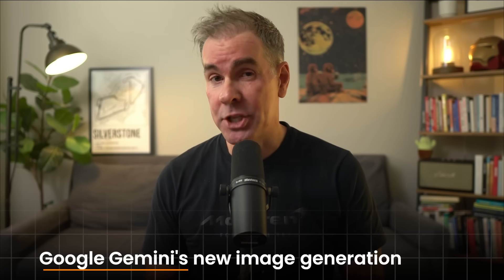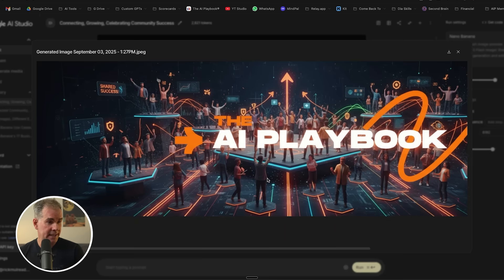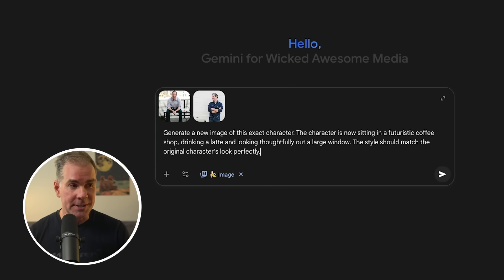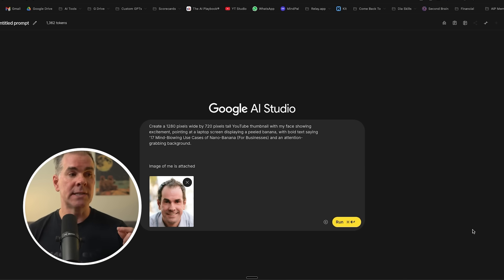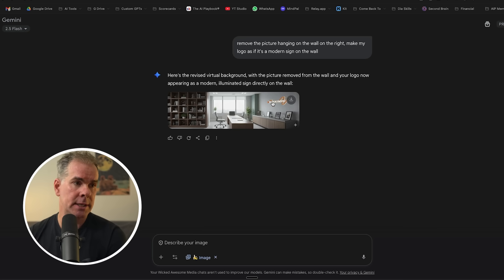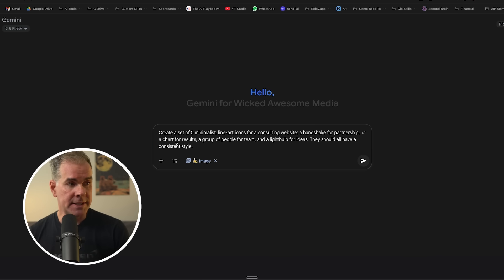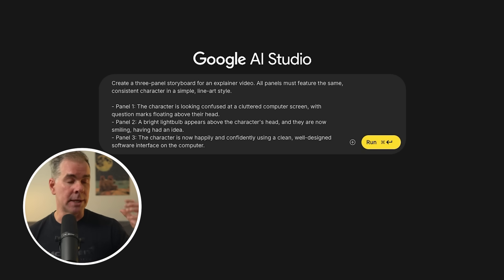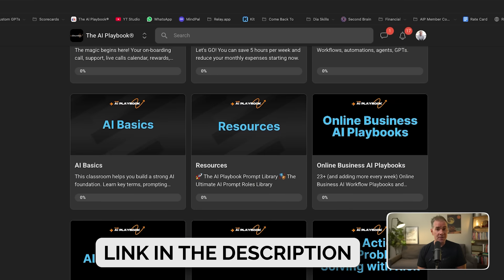9 Mind-Blowing Use Cases of Nano-Banana (For Businesses)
🏆 Join my AI Playbook® community—in just one week, discover how to trim 5 hours off your workweek & unlock $500–$1K in new monthly revenue ➡️

ABOUT THIS VIDEO:
There’s been a lot of talk about Google Gemini’s new image generation model known as Nano-Banana and the hype is real.

It’s not your standard AI image generation model as it does some things under the hood that are different from other models.

And the hype is real. It’s REALLY good, and fast.

In this video I’m going to share 9 use case ideas for using Nano-Banana in your business today.

CHAPTERS:
• 00:00–00:24 Introduction

• 00:24–02:43 Use Case 1: How to Access + creating graphics for your offers
• 02:43–03:52 Use Case 2: Social media ad creative (Instagram Story, brand colors, dimensions)

• 03:52–05:48 Use Case 3: Character consistency across scenes
• 05:48–07:35 Use Case 4: YouTube thumbnails
• 07:35–08:32 Use Case 5: Virtual meeting/webinar backgrounds

• 08:32–09:51 Use Case 6: Logo concepts from hand‑drawn sketches
• 09:51–10:45 Use Case 7: Custom website icons
• 10:45–11:36 Use Case 8: Visualize data from text/files
• 11:36–12:36 Use Case 9: Storyboards for video content
• 12:36–14:03 Wrap‑up: Key strengths and what to do next

Founded and after 12M+ downloads, sold The Art of Online Business podcast in 2023.

Founder of The AI Playbook community and The AI Playbook newsletter.